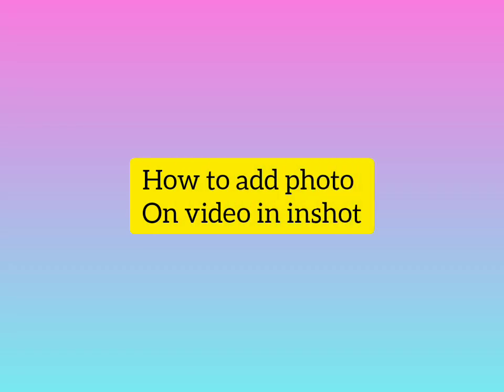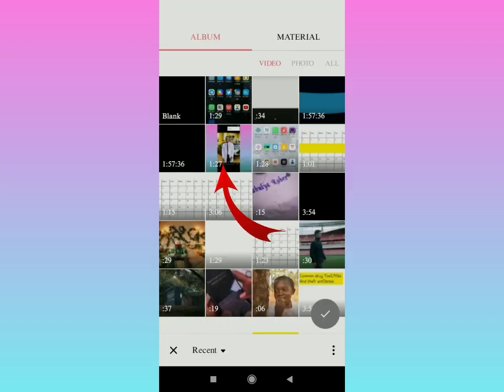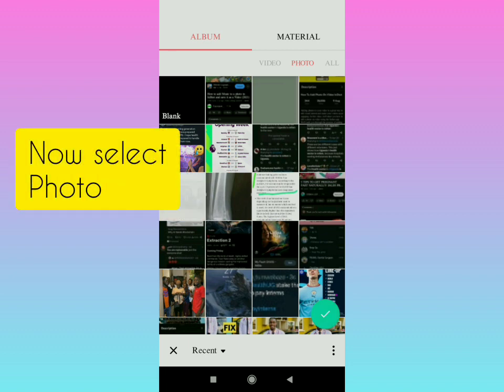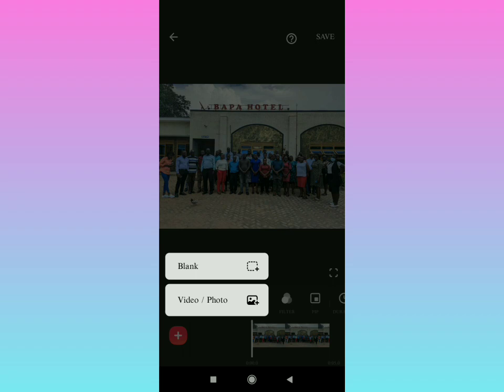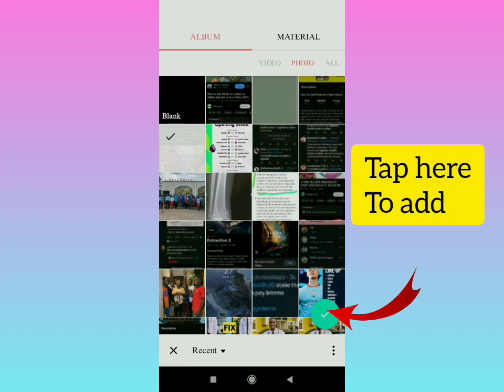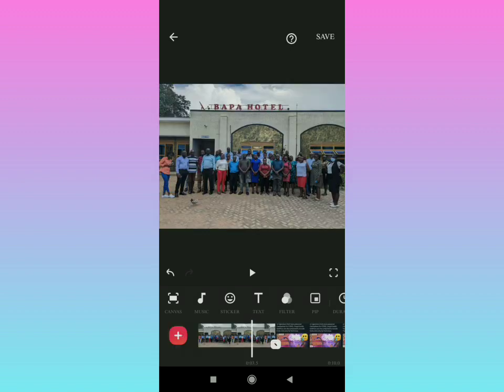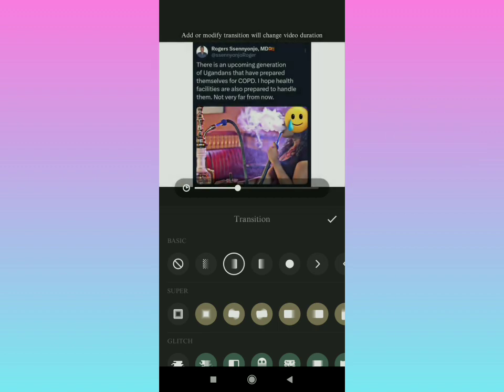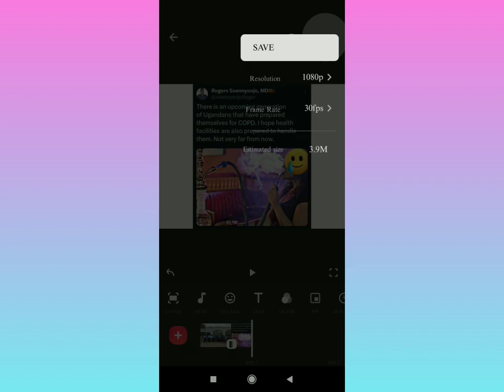how to add photo on video INSHOT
in this video I am going to show you how to add photos to video in inshot video editing application